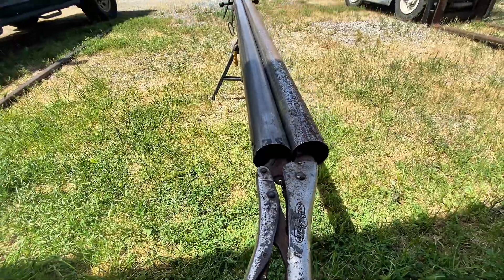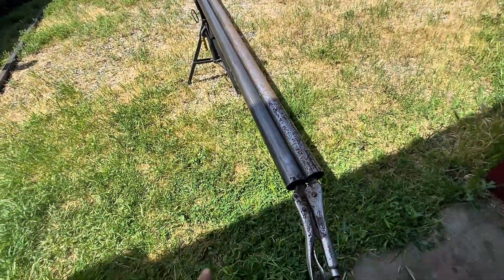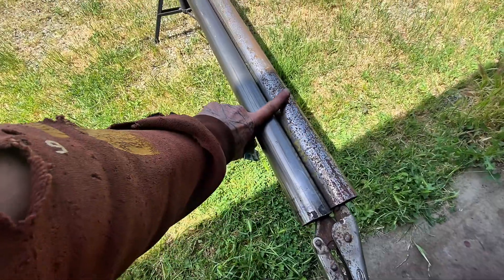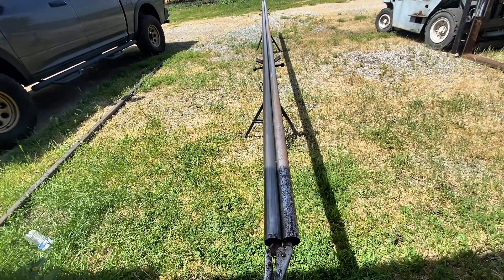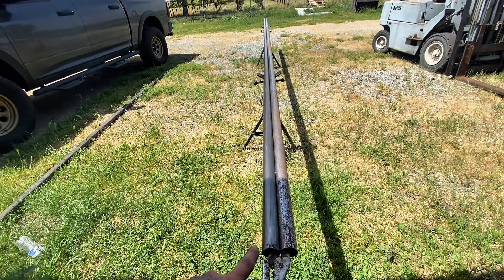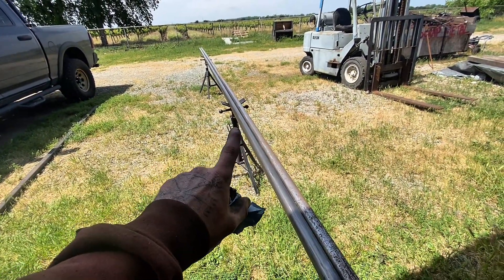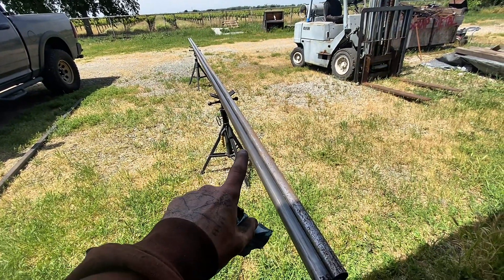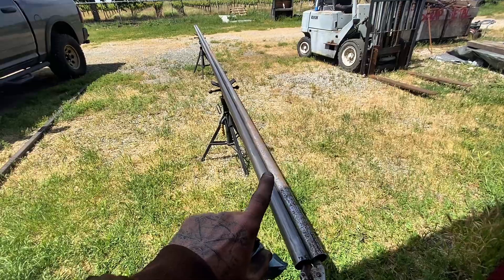Tube Fabrication: How To Mark Center Line The EASY way!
In this video I talk about what centerline is, why we need it when bending tube or doing tube fabrication and how exactly can we find it the easy way. Marking tube can be a pain and bends and notches can get complex. Don’t let it be!

🚀 Ready to start your own welding business?

➡️Ebay DIY Fab Parts

➡️ If you prefer to buy on amazon...

OR